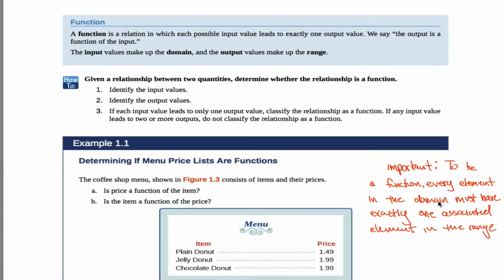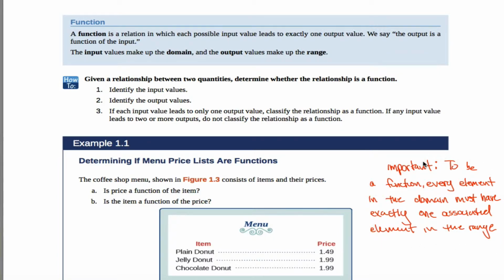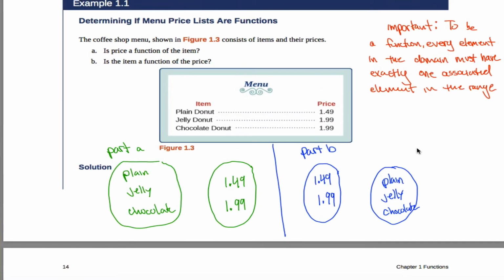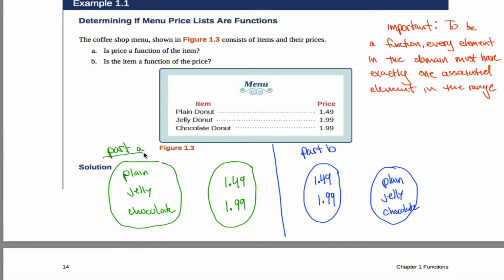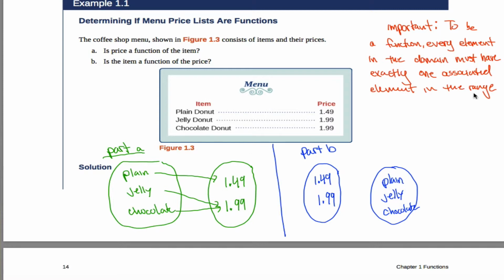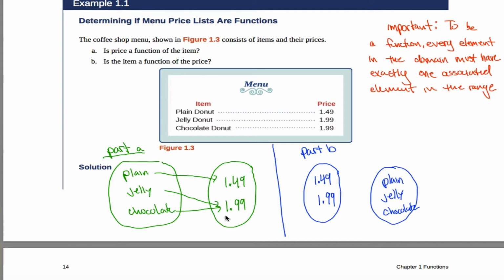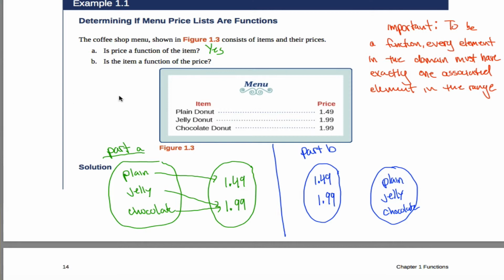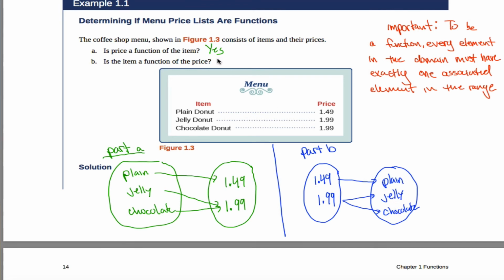OpenStax PreCalculus Example 1.1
Determining if Menu Price Lists are Functions All OpenStax videos cataloged